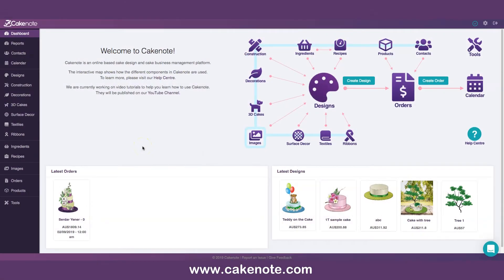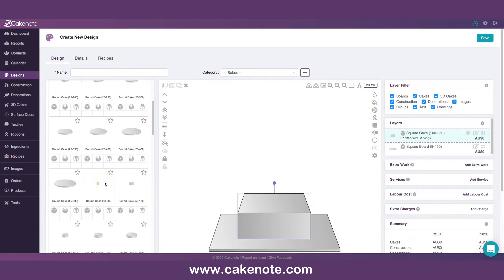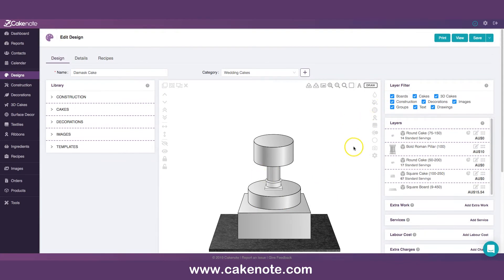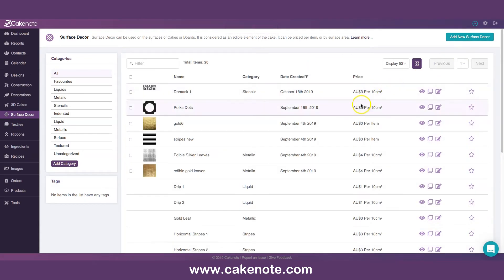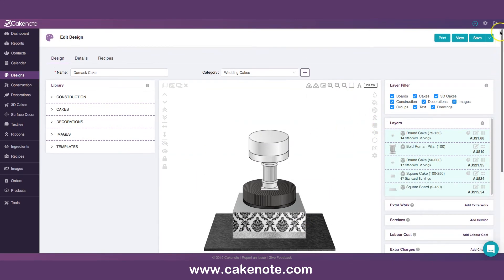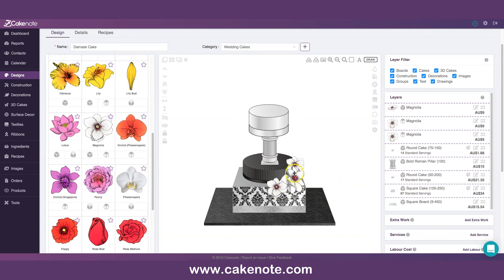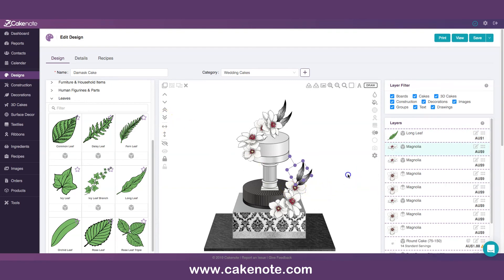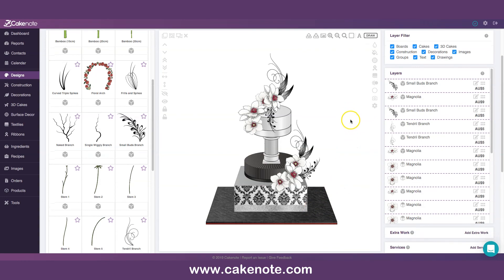Cakenote Demo #3: Damask Cake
In this demonstration, Serdar Yener shows you how to design a 3 tier cake with a damask pattern and roman pillar.